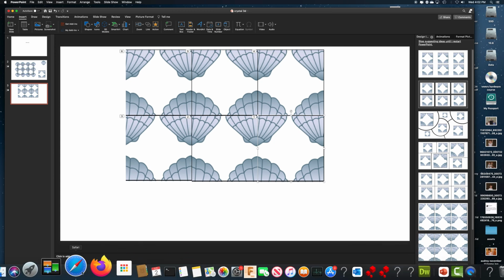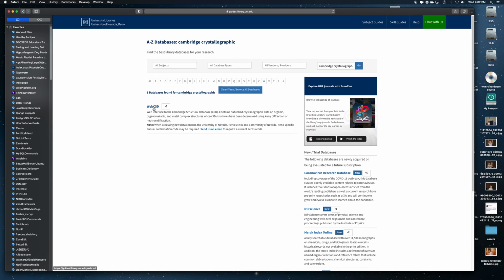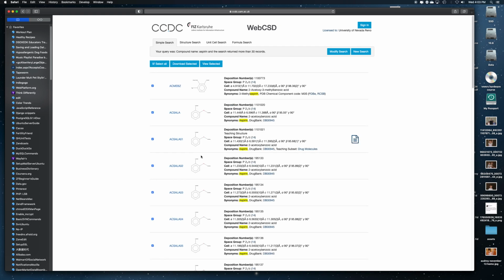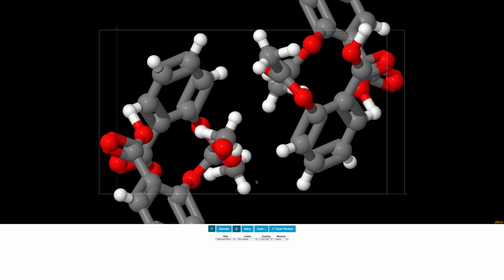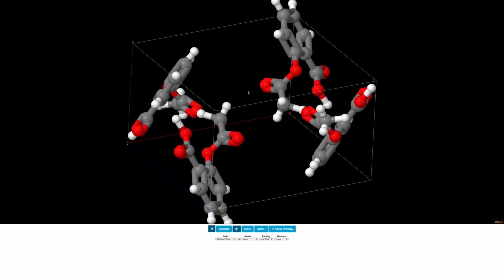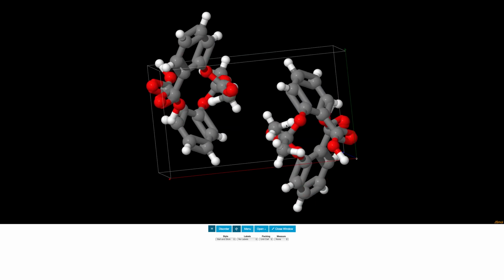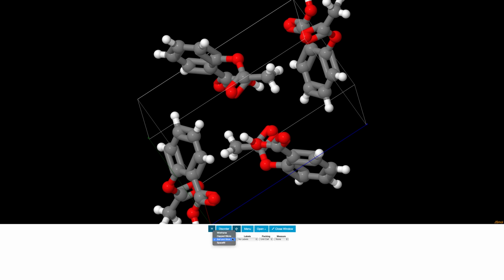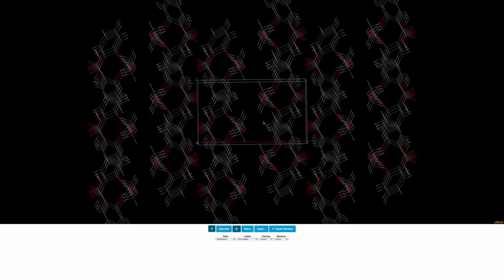Defining the unit cell